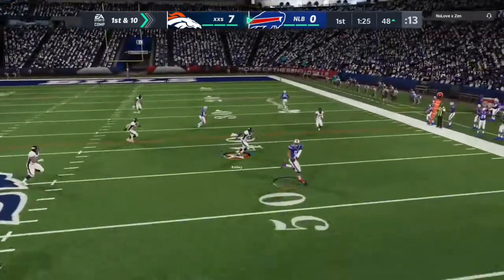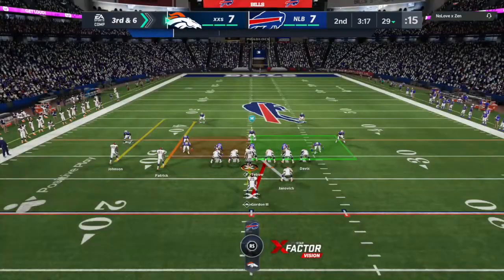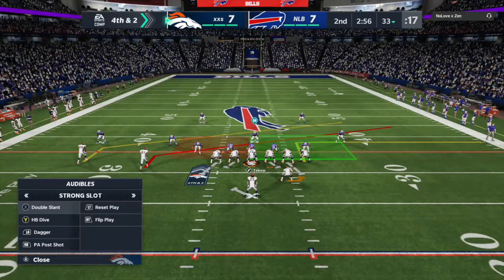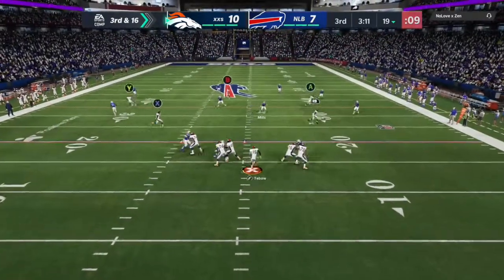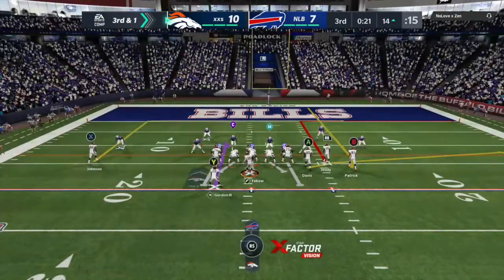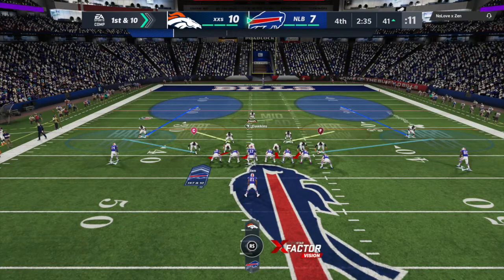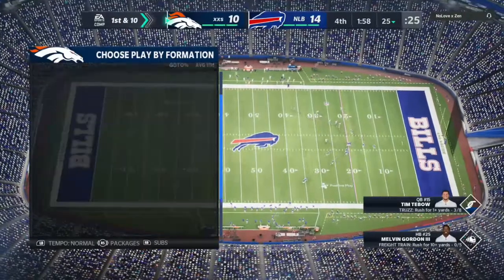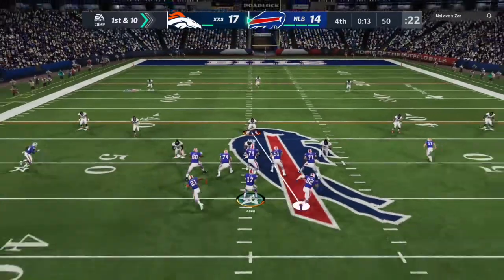Overtime nail biter Kareem Jackson is a monster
The Denver Theme team faces off against a bills theme team